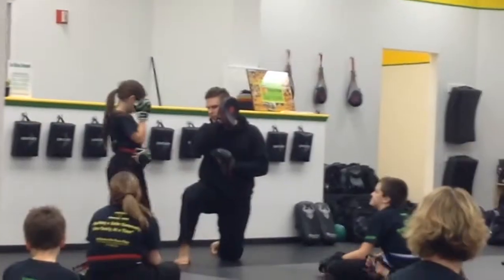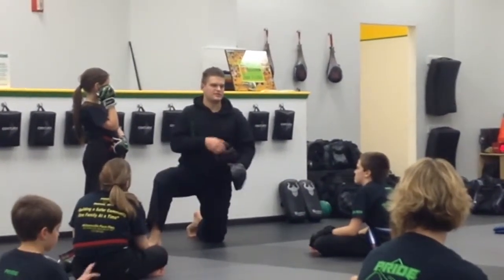Lily demonstrating for class